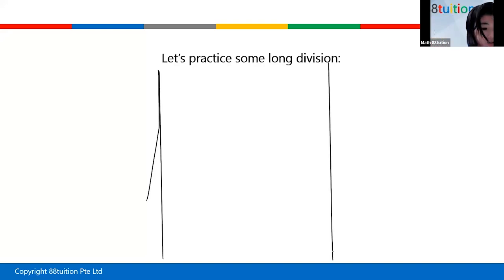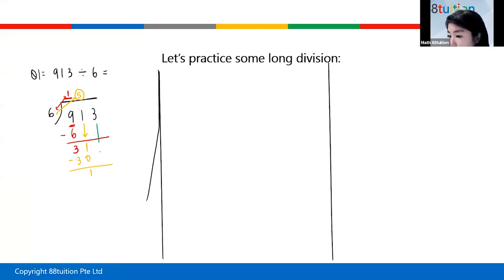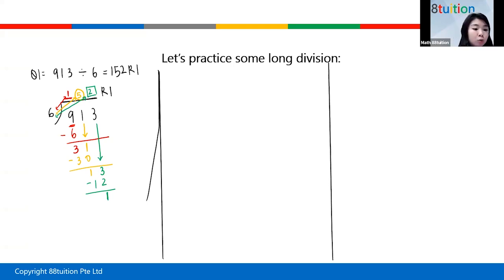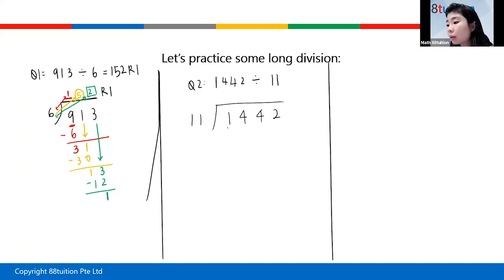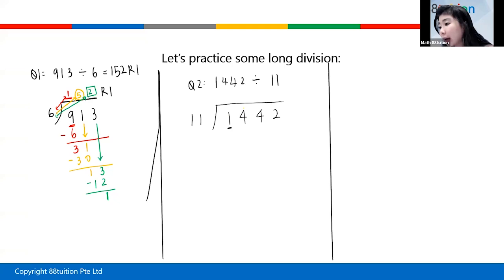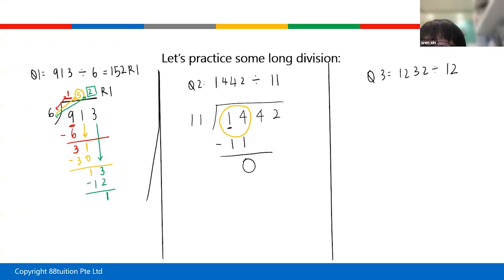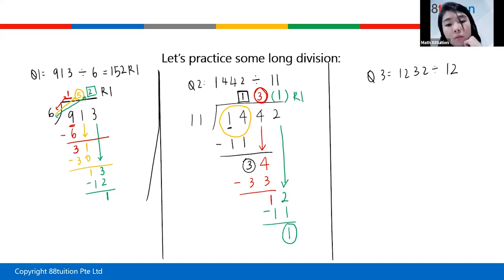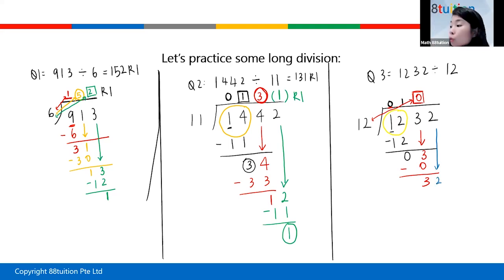P4 - Group D - Mathematics - Tutorial 46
Highlights Of This Tutorial :

It’s entirely about Problem Solving!
Learning Objectives
• Solving Word Problems
• New Concepts and Techniques to approach questions